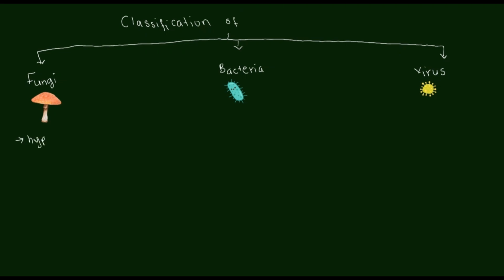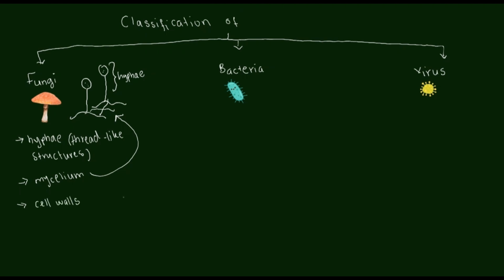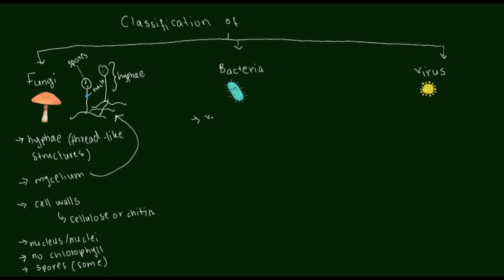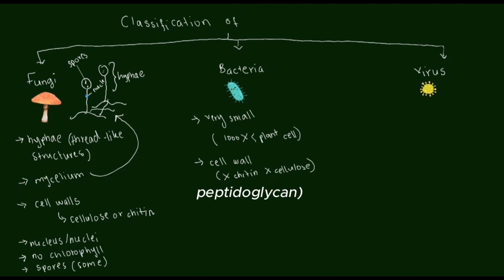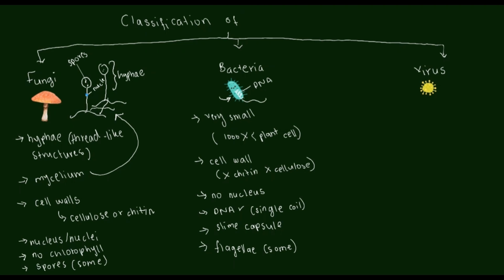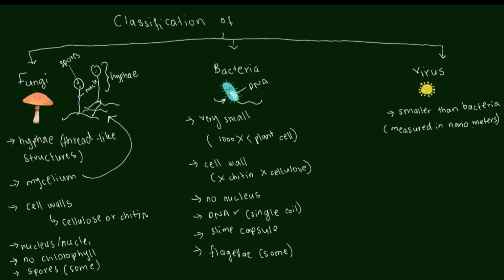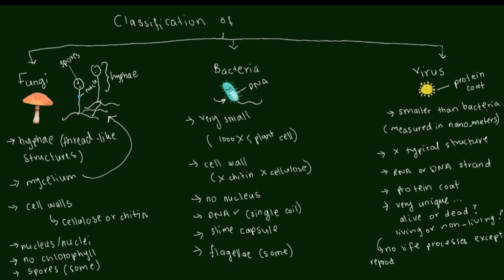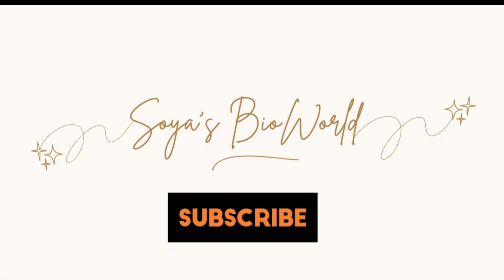Fungi, Bacteria and Virus!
In this video, we explore the fascinating world of microorganisms! From the tiny viruses that can cause illness to the helpful bacteria that support our health, and the diverse fungi that play essential roles in ecosystems, we cover it all. Join us to learn how these microscopic organisms impact our lives in ways you might never have imagined!